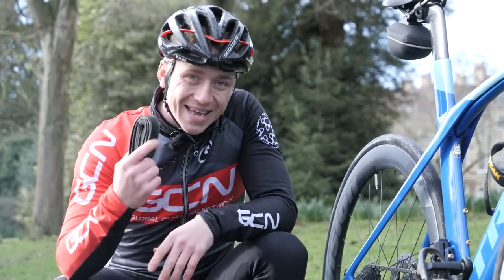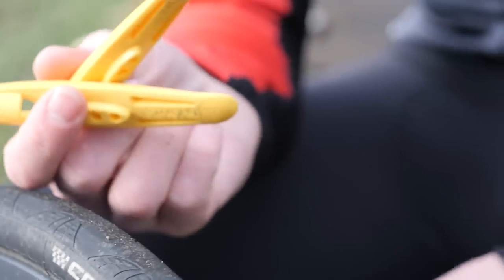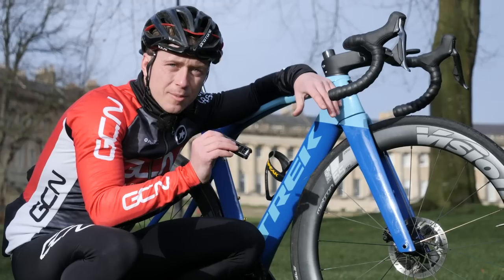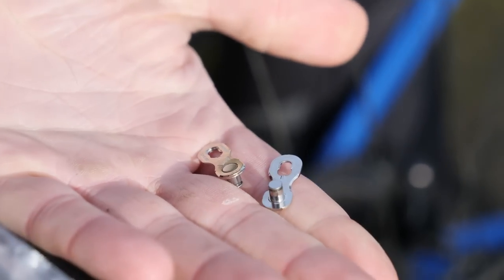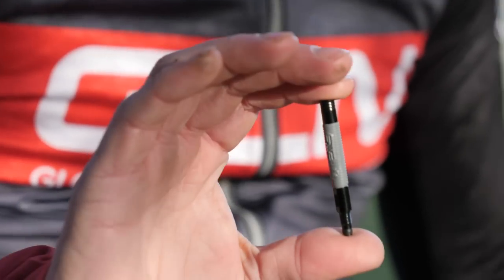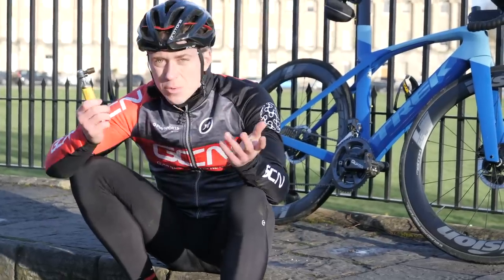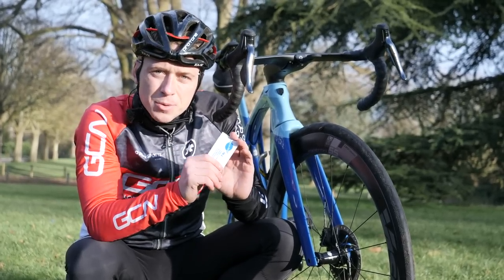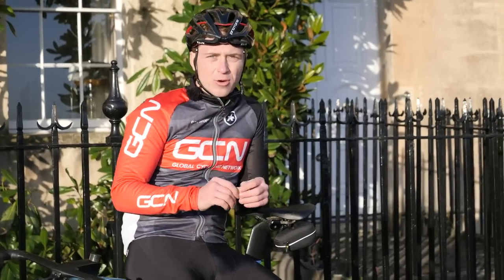10 Saddle Bag Essentials To Take On Every Bike Ride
When it comes to packing your saddle bag the question everyone asks is what do I actually need? So in this video, James shows you all the things he thinks you should have in your saddle bag.

Spare Tube
Right, let's get started with an obvious one the spare innertube. Now this we would say is a must,  even if you use tubeless tyres, sometimes you’ll get punctures that just won’t seal no matter what you do, so having an inner tube handy will stop you having a long walk home. We would use a small plastic bag to wrap your spare tube in this way you can roll it tight to save space and it is also protected from getting snagged or damaged.

Tyre Levers
Some seasoned cyclists out there will say you shouldn't need tyre levers as you should be able to remove a tyre with your bare hands. But why take the risk? If you’ve got cold fingers or tyres that are new they can be really tough to get off having, So having a pair of tyre levers will make life a lot easier. As to what ones to go for I would go for some plastic ones, this way you won't damage your rim and as an added bonus they are also nice and light.

Multi-tool (with a chain breaker)
It’s worth taking a bit of time over this one because there are multitools and then there are multitools. Many multi-tools are nothing more than a selection of different size Allen keys, but we would say the main thing you want to make sure any multi-tool you’re using has, is a chain tool. This means that if you do ever snap your chain out on a ride, you can remove the broken link before fitting the next essential product on our list.

Quicklink
A quick link is a small but effective bit of kit, It's fairly easy to apply you might need to put some pressure on the pedals to click it in securely, this is a lifesaver in the event of a broken chain. A quick link looks like this it looks like a normal chain link with a gap in it so you can apply nicely and easily. (Think of it as a quick release for your chain).

If you'd like to contribute captions and video info in your language, here's the

The Dark Side Of Cycling!

Spring Gang - Say It Again (Instrumental Version)